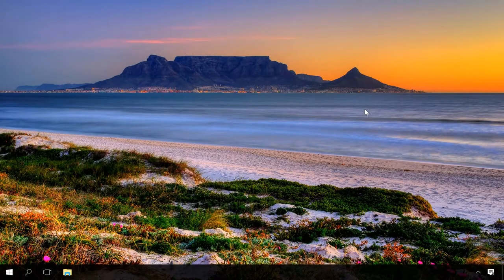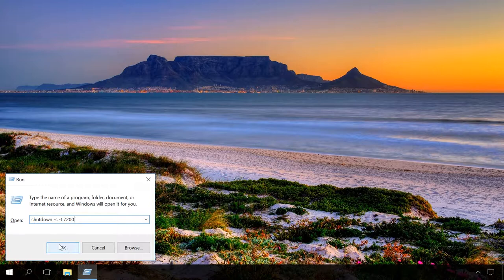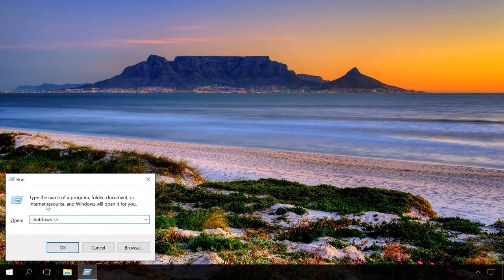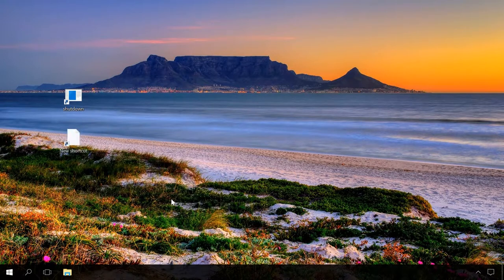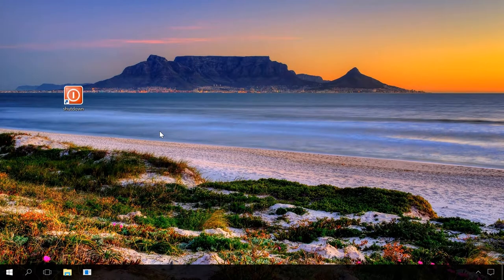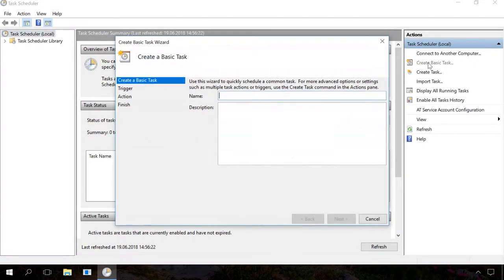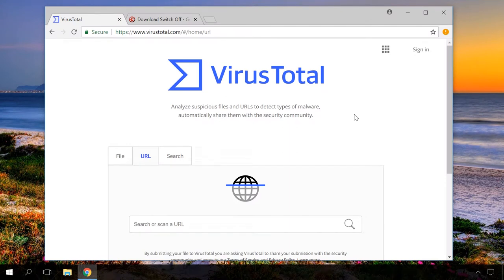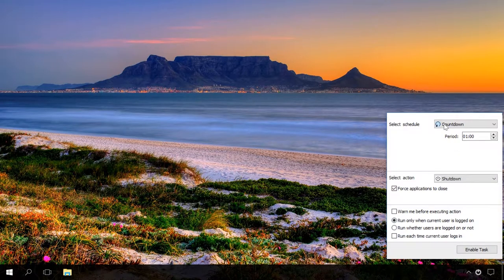How to Set a Shutdown Timer in Windows 10, 8 or 7 ⏲️💻💤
👍 Watch how to set a shutdown timer in a Windows operating system. I’ll show you several methods good for Windows 10, 8 and 7. Today many programs have the function of shutting down the computer automatically when a certain task is completed, but some of them don’t. That’s why the time control function can be necessary in various situations. For example, you need to leave your workplace but there are processes still running on your computer, and you can’t stop them. In this case, you can set a timer to shut down the computer automatically after a certain time period. In this video, I’ll show you how to do it.

How to Configure Parental Controls for a TP-Link Router from a Computer or Smartphone

Content:
0:00 - Intro;
1:23 - Set the timer with the Run tool;
3:21 - Create a shortcut for shutdown timer;
5:19 - Set the timer with a .bat file;
6:05 - Set the timer with Task Scheduler;
7:38 - Third-party apps;

- Task Manager in Windows 10, 8 and 7 - Functions, Starting and Restoring.

- Top Browser Extensions for Chrome, Mozilla Firefox, Opera, Edge, Internet Explorer in 2018.